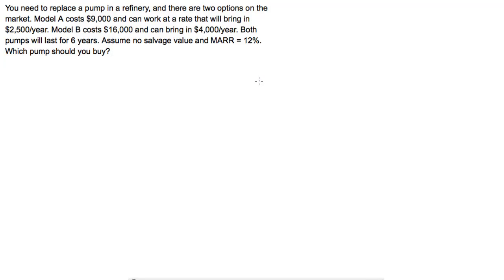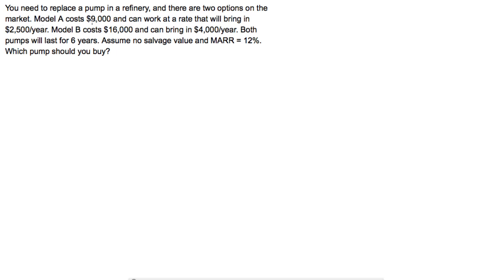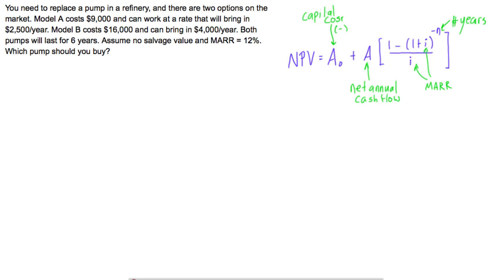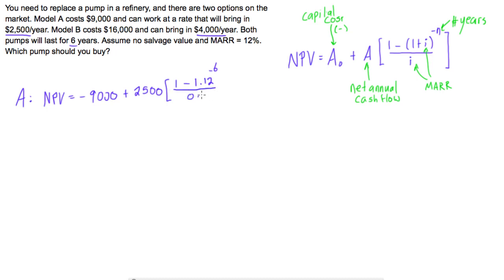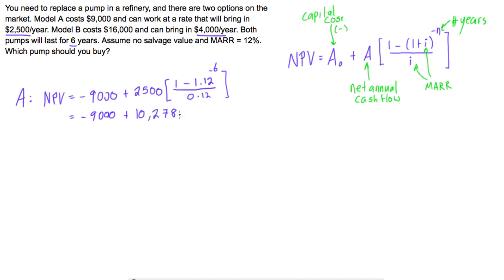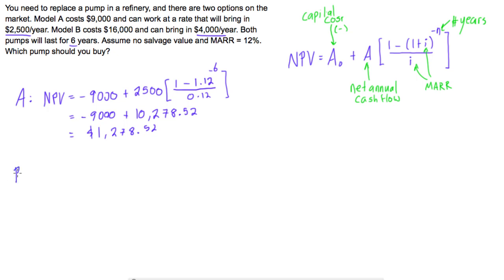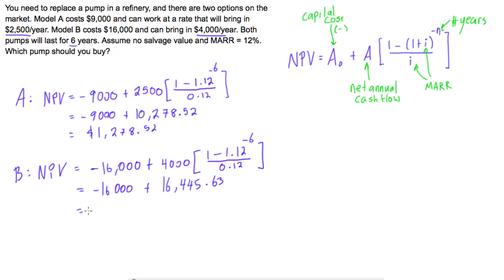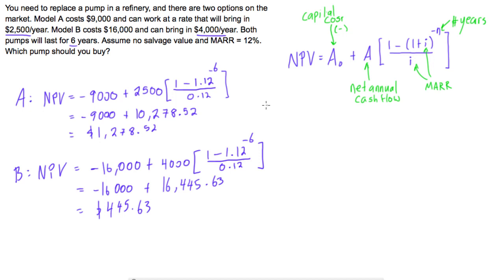Comparing two projects with equal service lives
Engineering Economics Tutorial: Comparing two projects with equal service lives.